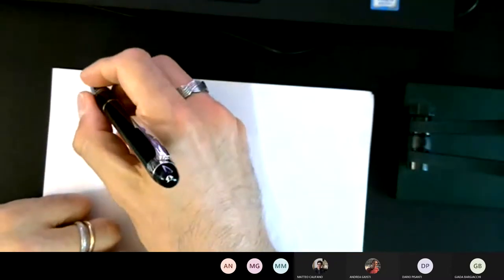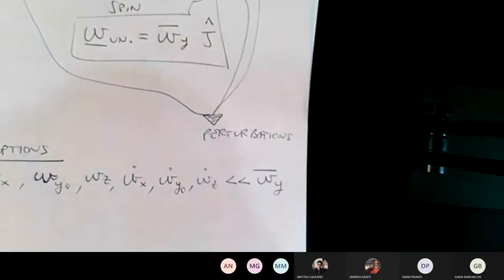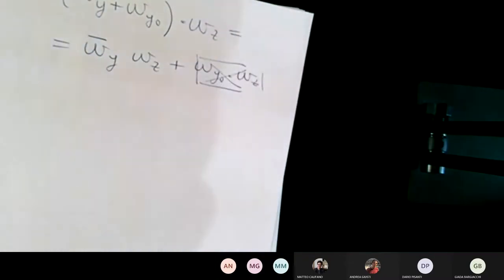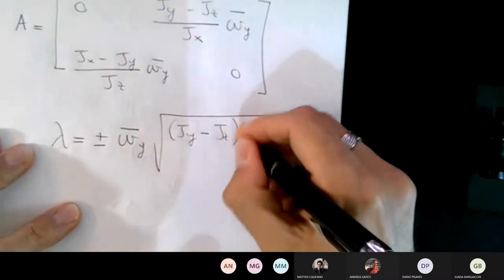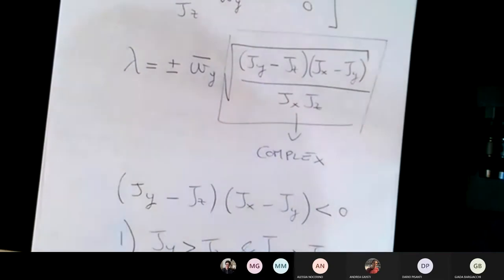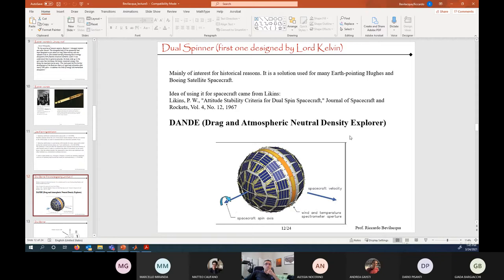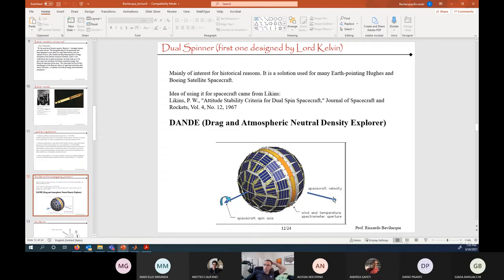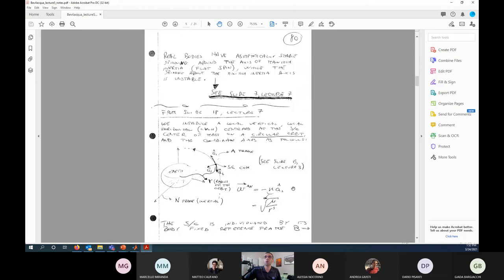Spacecraft Attitude Control via Momentum Exchange Devices (spin stability, gravity gradient) - 7